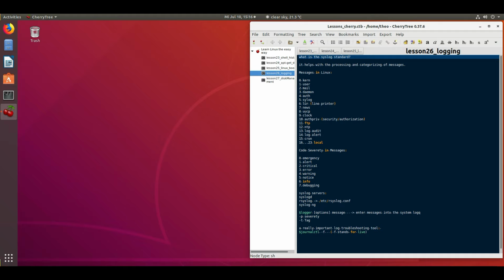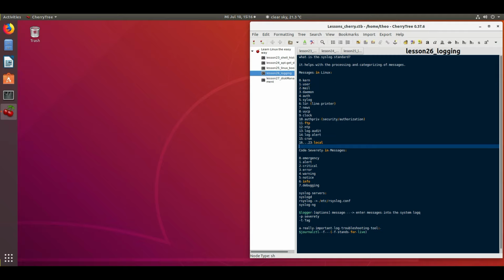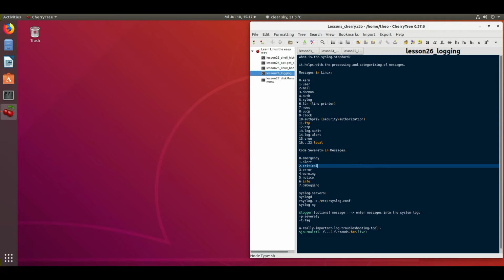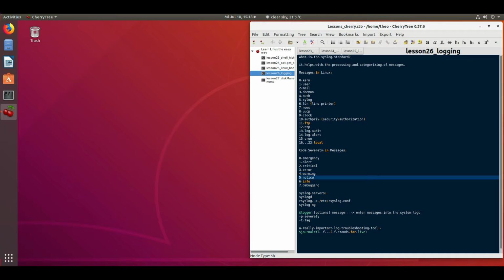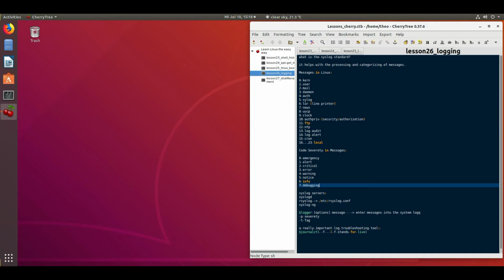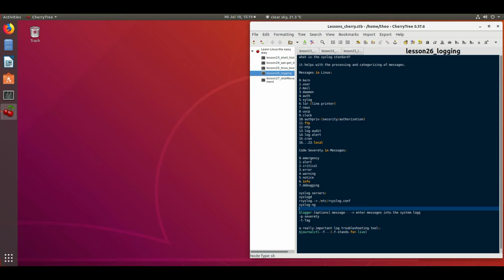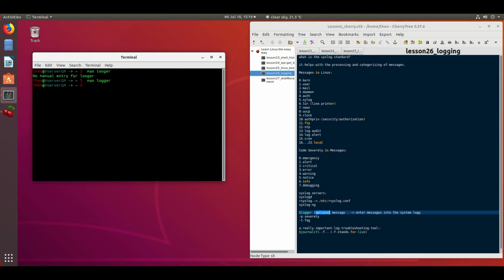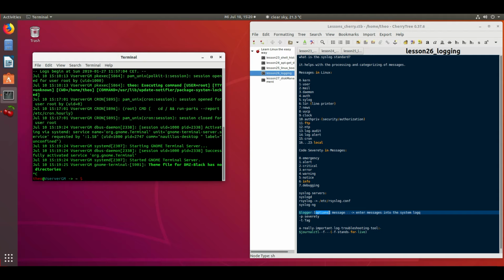Linux#26 logging in linux | learn linux the easy way